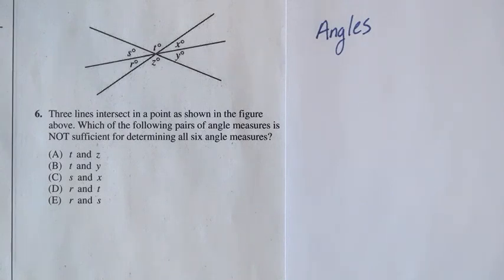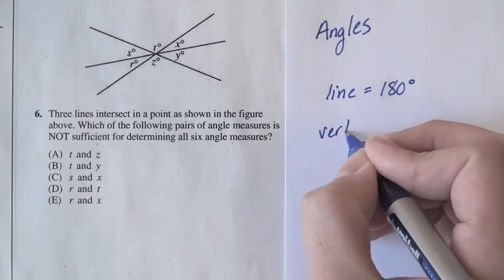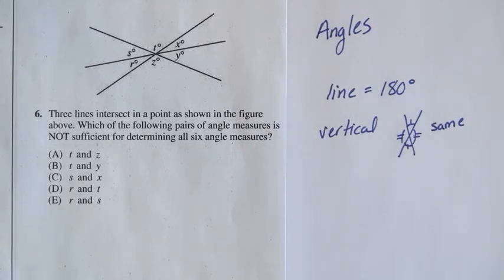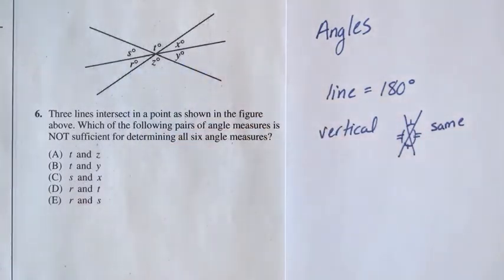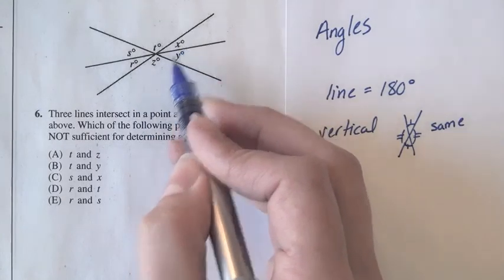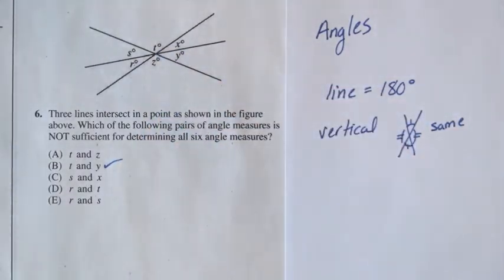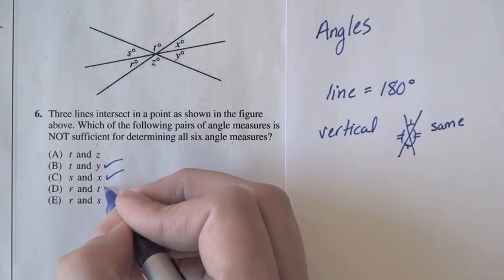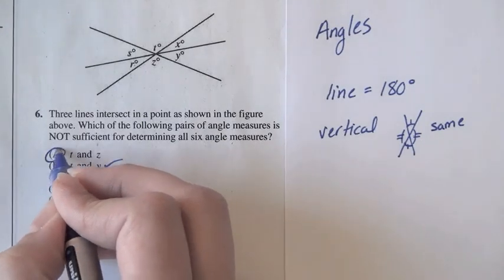SAT Math: Page 769, Problem 6: Official SAT Study Guide Tips, Tricks, and Strategies